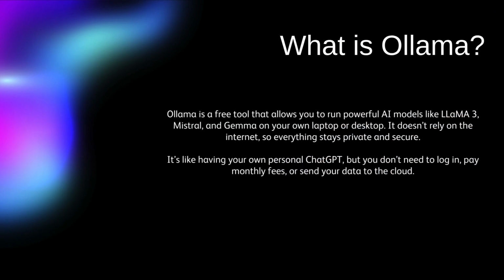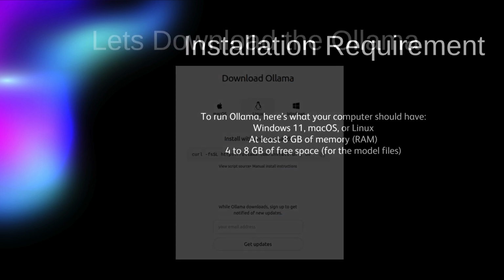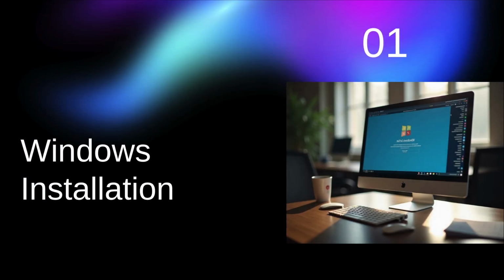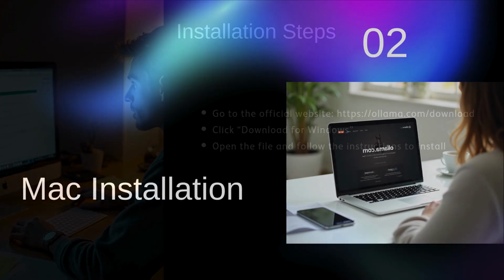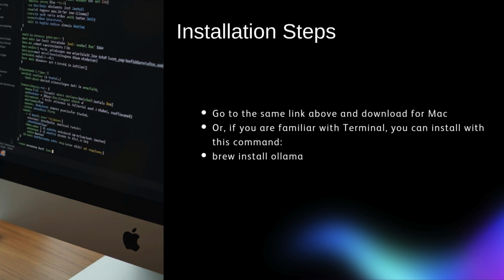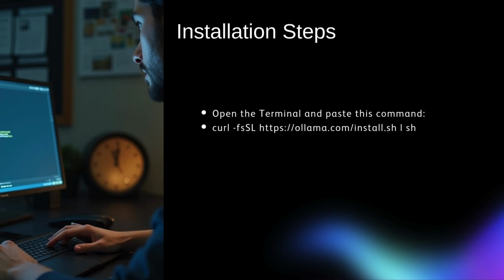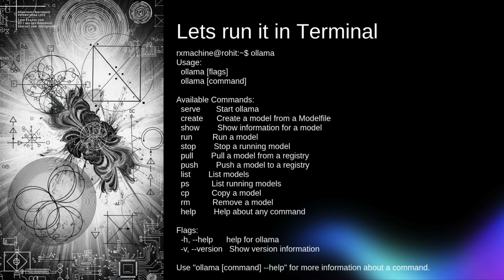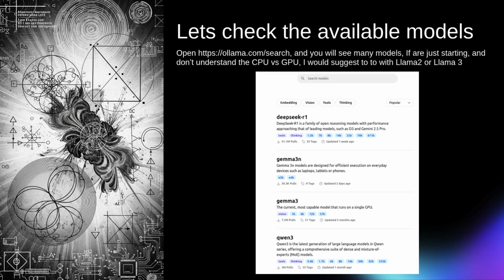Forget ChatGPT: The Secret AI Tool That Runs OFFLINE (And It's FREE!)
You've tried ChatGPT, Gemini, and Copilot, but what if you could run a powerful AI assistant completely offline, with zero subscriptions and total privacy?

Meet Ollama, the future of AI at your fingertips. Run cutting-edge models like LLaMA 3, Mistral, and Gemma directly on your own device, no cloud, no data leaks, and no internet required.

In this video:

1. What Ollama is and how it works
2. Why it's a game-changer for privacy and control
3. Step-by-step guide to install and run your own local AI
4. Your data stays with you.
5. Your AI, your rules.

Stop trusting the cloud with your thoughts — take back control with Ollama. This isn’t just another AI tool. It’s a revolution.